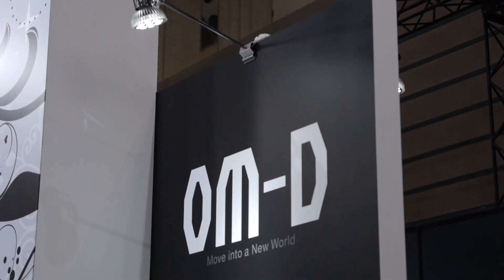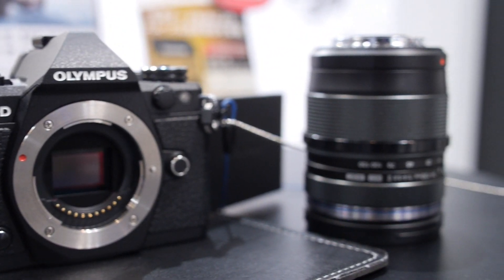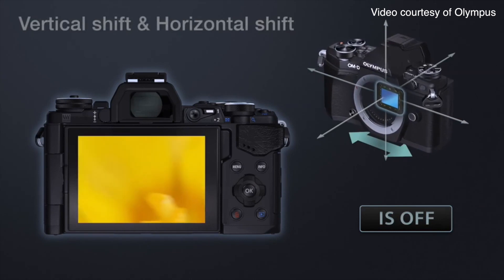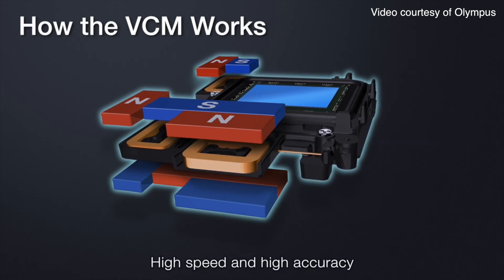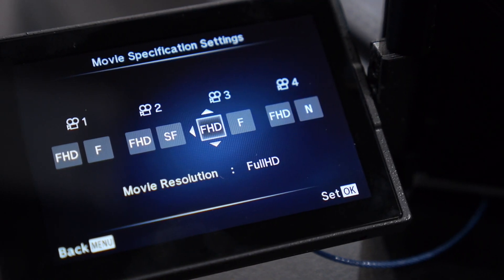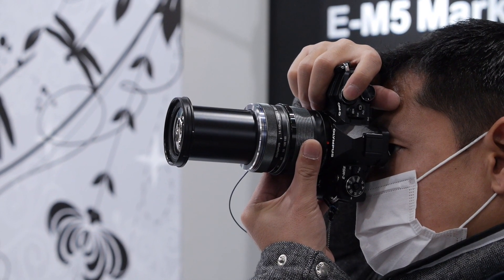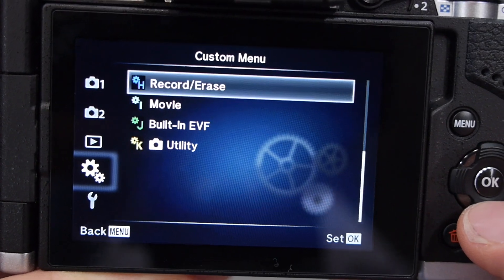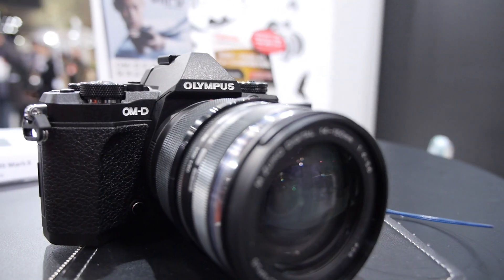First Look at the New Olympus OM-D EM-5 Mark II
At CP+ in Japan, Olympus took the wraps off the brand-new OM-D E-M5 Mark II.